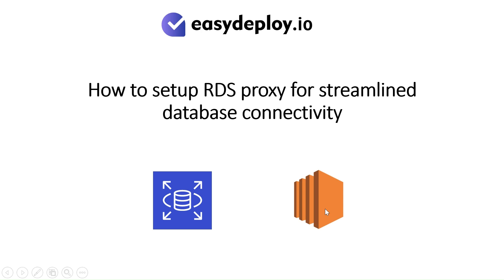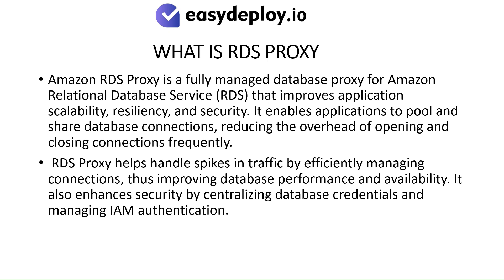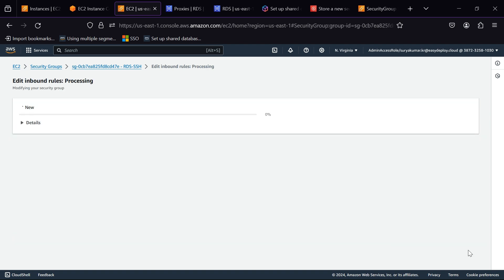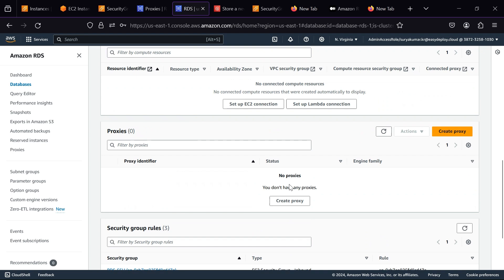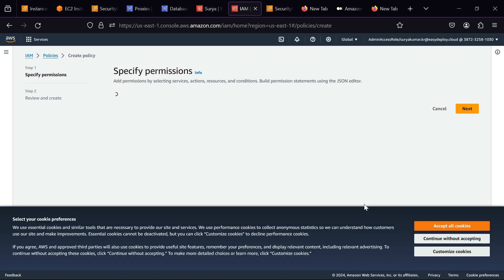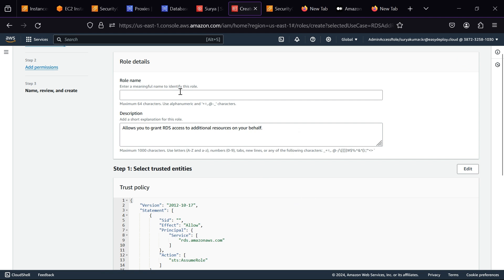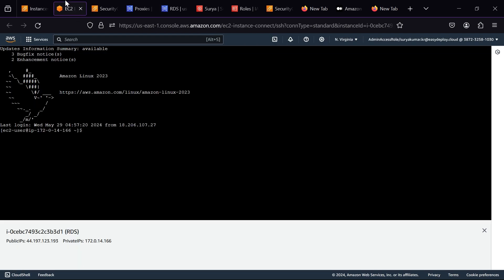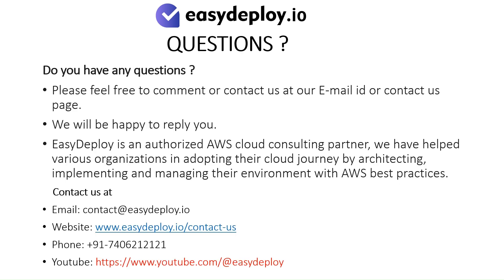How to setup RDS proxy for streamlined database connectivity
In this hands-on video, we will show on How to setup RDS proxy for streamlined database connectivity

Should you require any help in improving your software development life cycle?

0:09 Introduction
0:16 What is Covered?
0:25 Use Cases
1:08 Prerequisites
1:42 What is RDX PROXY
2:21 Hands-on
2:26 Creating security-group
4:00 Creating  RDS Database
5:49 Attaching EC2 instance
6:10 Creating AWS Secret Manager
7:26 Creating IAM Policy and Role
9:54 Creating RDS PROXY
11:35 Verifying the RDS Database Connection
13:04 Conclusion
13:12 Questions?